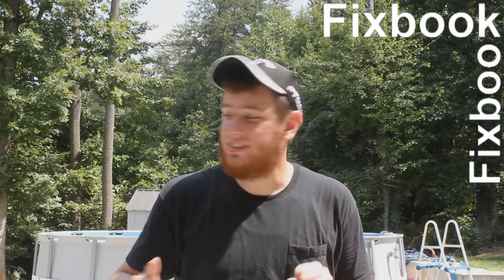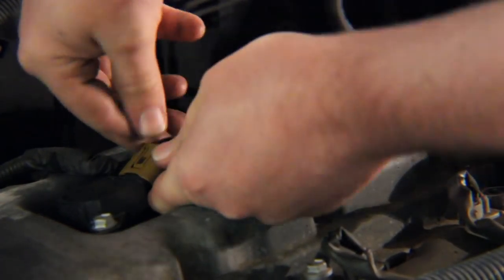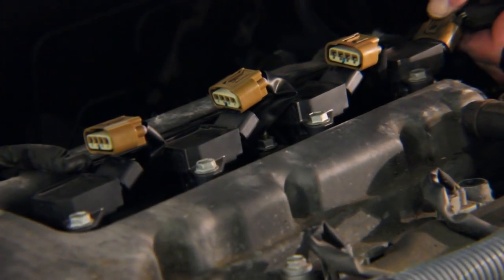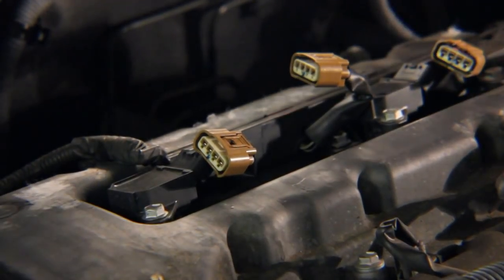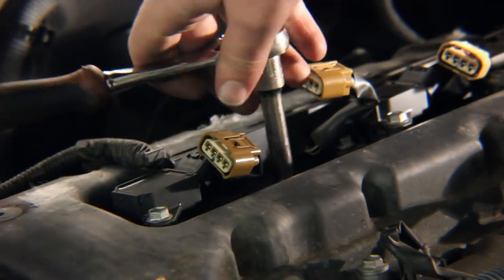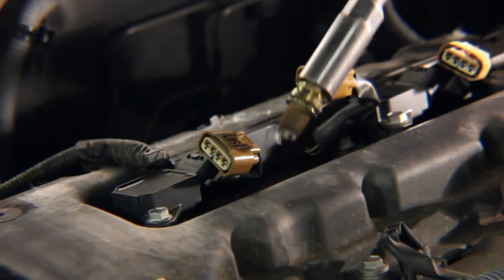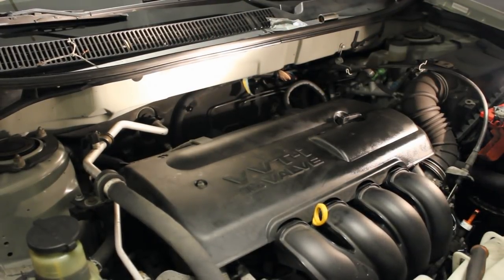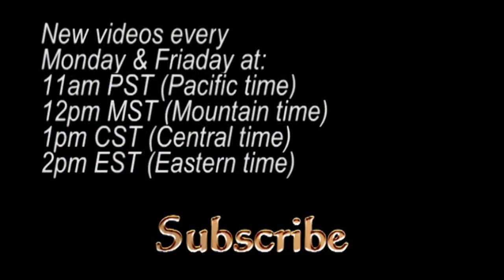Toyota Matrix, & Pontiac Vibe Replacing Spark Plugs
Here I show how to remove, and install the spark plugs for your 03-08 Toyota Matrix or Pontiac Vibe.

I, Jordan, assume no liability for anything you choose to do to your car, before, or after watching one of my videos, including this one. All DIY repairs, or modifications, you perform to your car are made at your own risk. Sometimes, even if you've done everything the right way, you can destroy, or damage, a piece, or part. You must understand this; part of doing a repair, and/or modification is messing up sometimes. Also, if for some reason, I do give incorrect instructions, and something breaks because you followed my instructions, I still will not reimburse, or pay, in any way, for whatever cost that may be incurred.